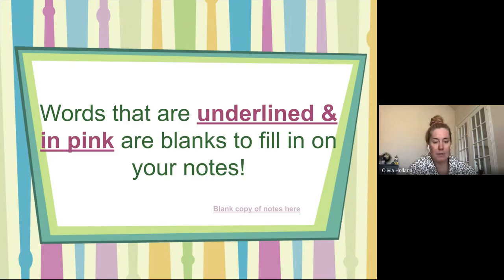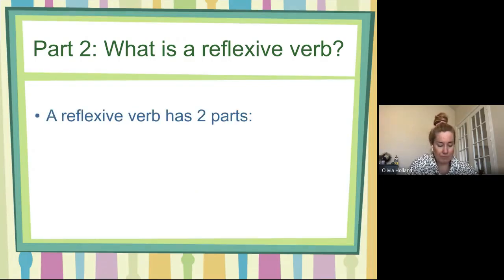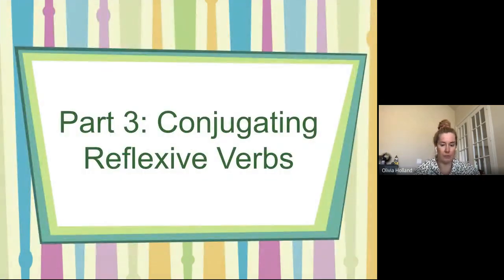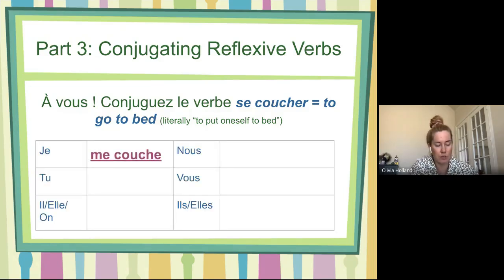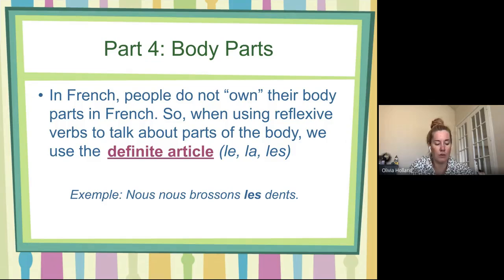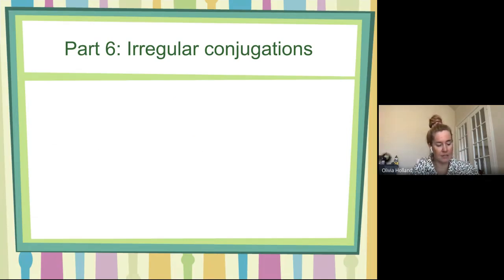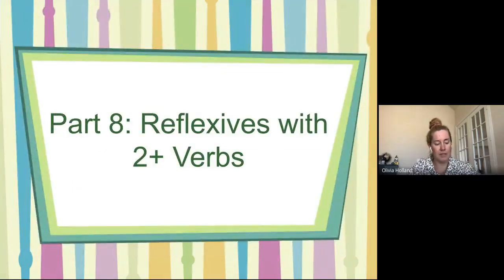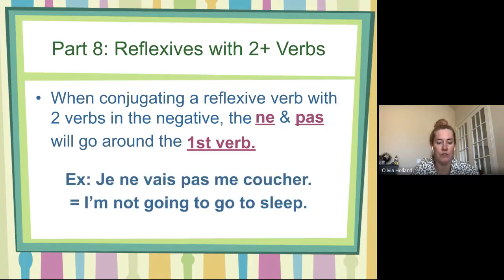F2 Reflexive Verbs Video